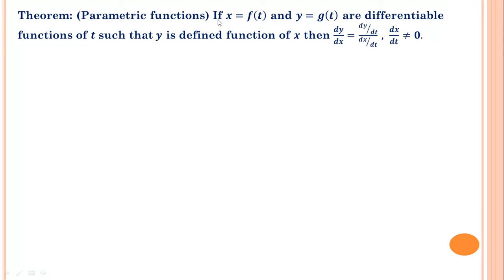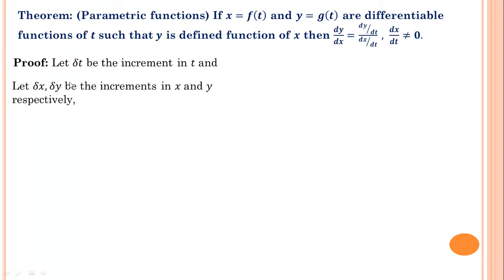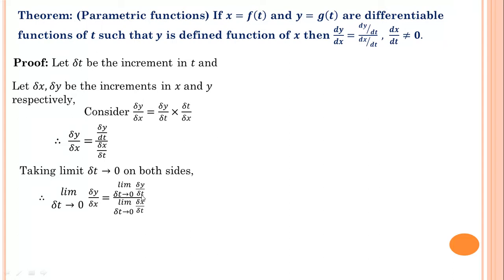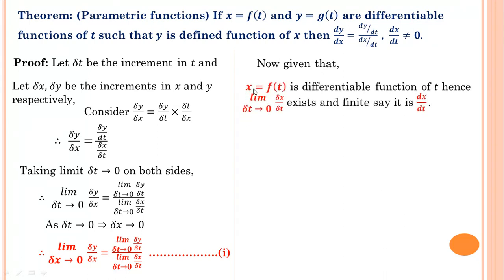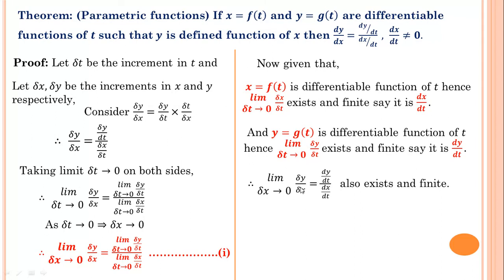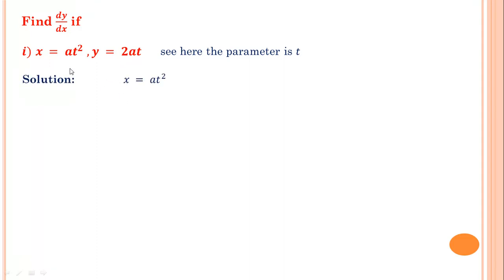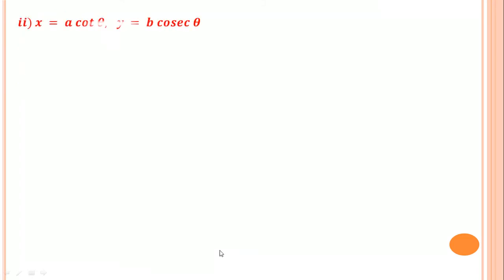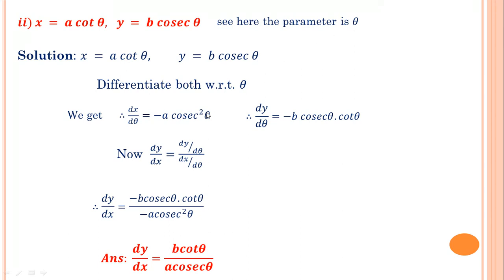Differentiation lecture 17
12th Science, Mathematics, Paper: II, Topic: Differentiation, Concept: Derivatives of parametric functions.